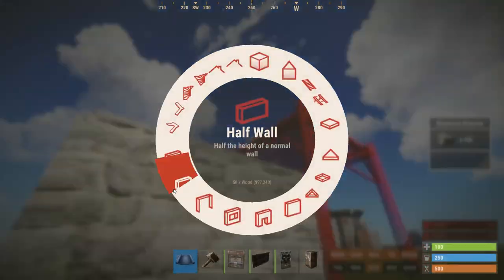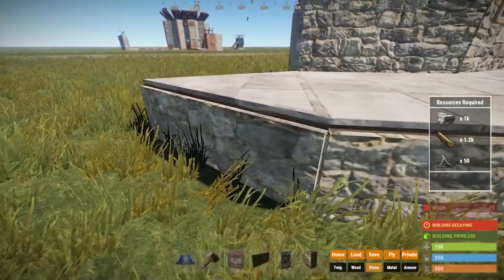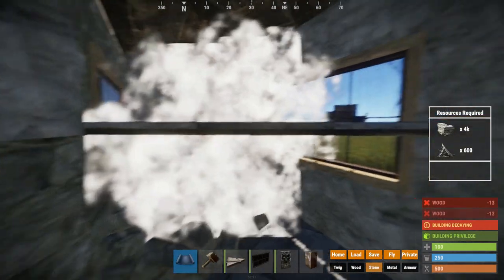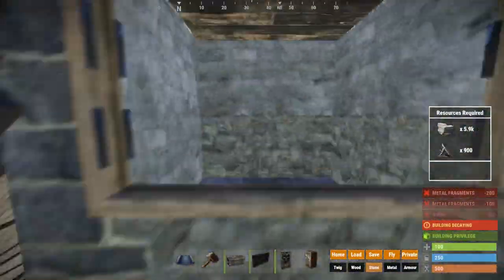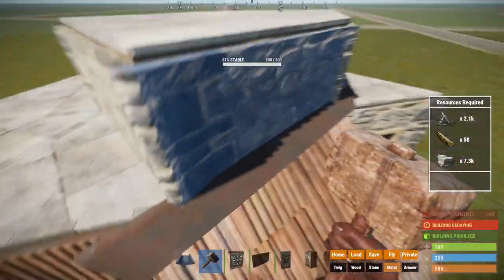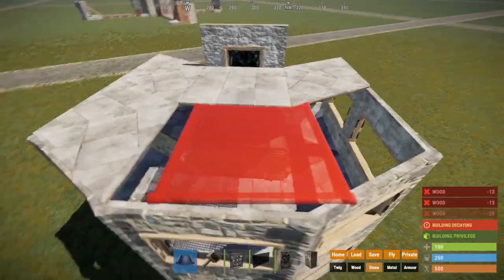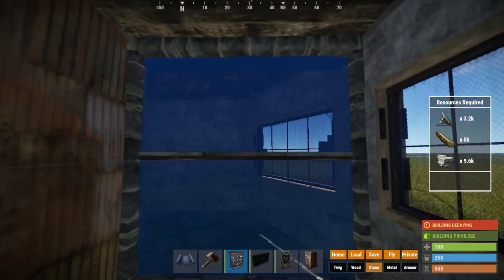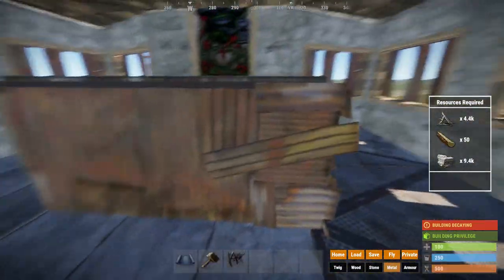A new am improved Disconnectable External TC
After someone in the comments of my latest disconnectable external Tc brought my attention to how the base had a bug i wanted to make a new version of it that could be used instet but still had all the original one so i created this one you are seeing right here.